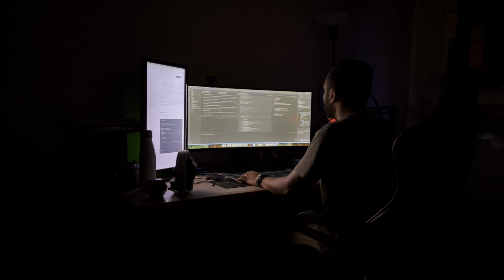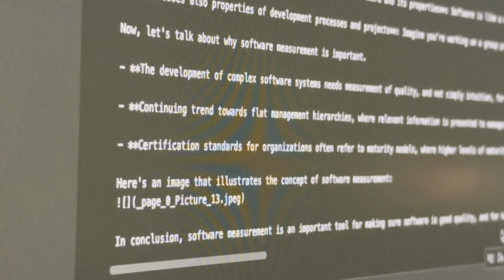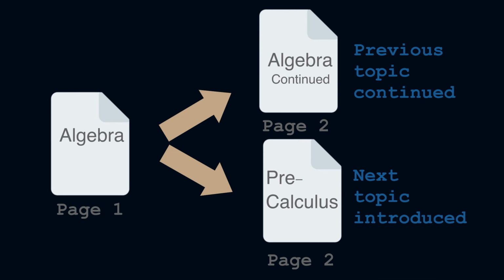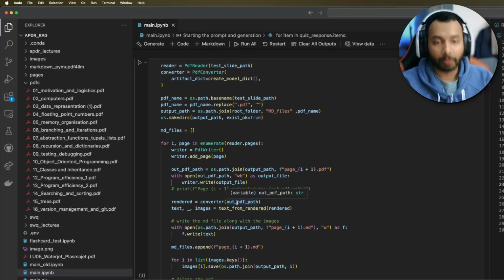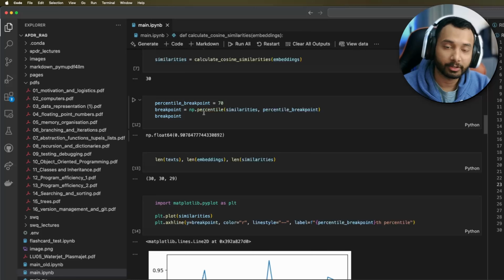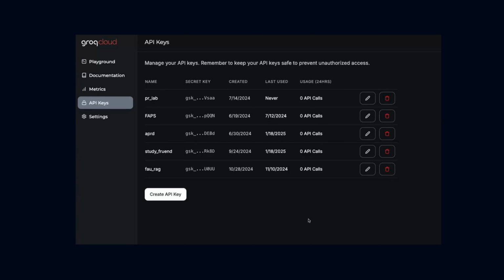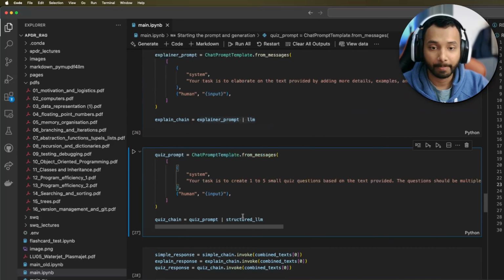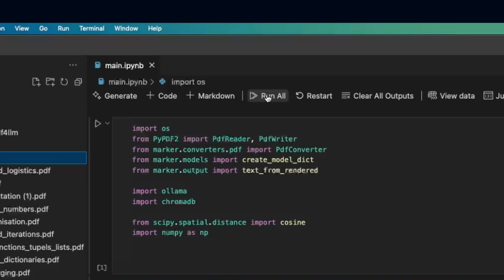My attempt in creating a personal AI tutor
Discover how I built an AI-powered RAG (Retrieval-Augmented Generation) pipeline to transform university lecture slides into comprehensive study aids! 🚀 This pipeline reads your slides, breaks them into meaningful topics, and uses advanced AI prompting to generate:

Simple and detailed explanations for each topic
Quiz question-and-answer pairs for exam preparation

In this video, I explain every step in detail, from semantic chunking to embedding generation (using Ollama) and content creation (via the Groq API). Whether you're a student looking for efficient study techniques or a developer curious about AI-powered workflows, this project is a must-watch! 💡

What you'll learn:
✅ How AI processes lecture slides and divides them into topics
✅ Using embeddings to extract meaningful context
✅ Advanced prompting to generate useful study material

Hit play to see how this Python-powered AI tool makes studying smarter and more efficient! 🔔